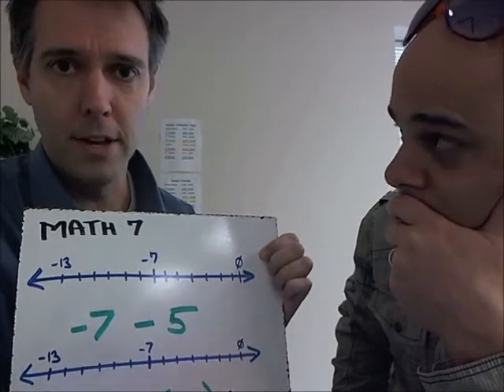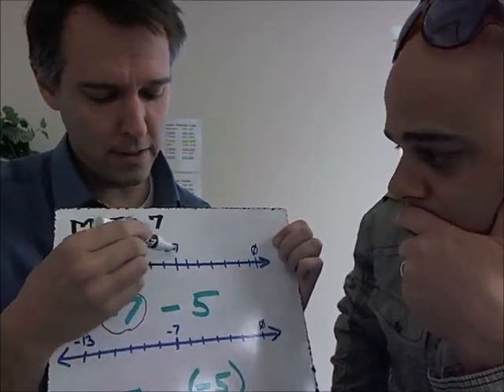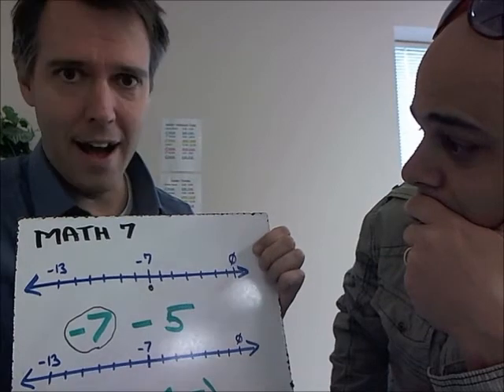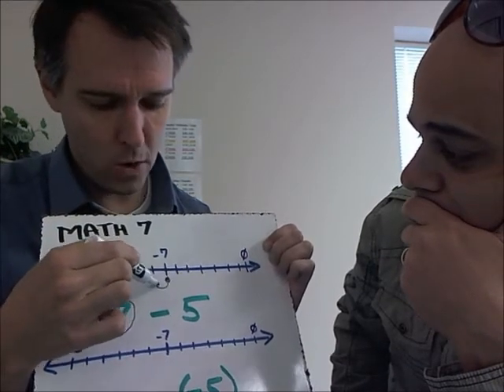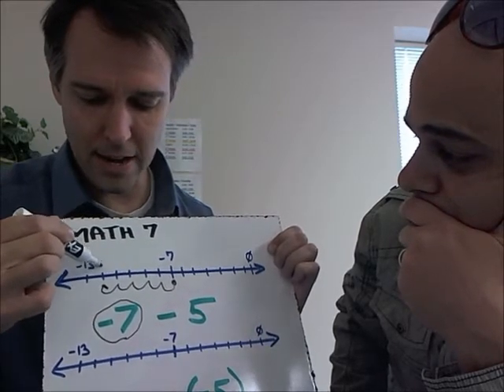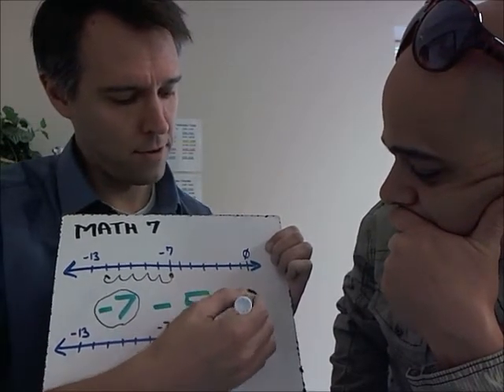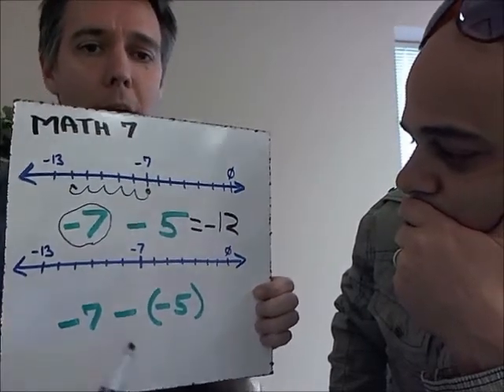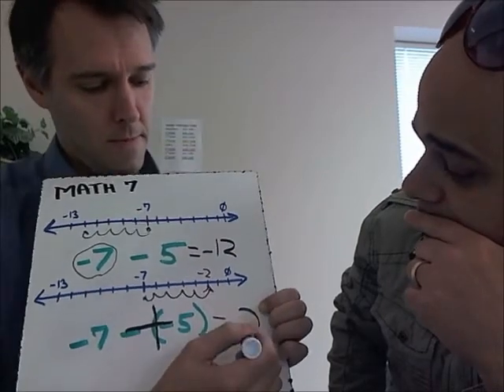subtracting integers review with Goff Esposito update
Mr. Goff and Mr. Esposito are not on their A Game today because they forgot their signature jackets and ties, but fear not, they are chock full of great information for their class updates and lesson reviews.